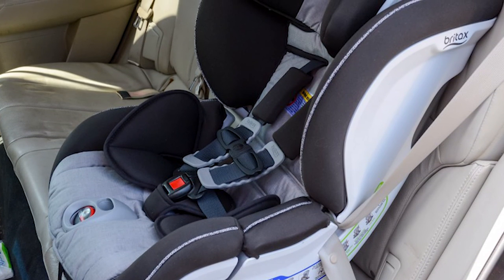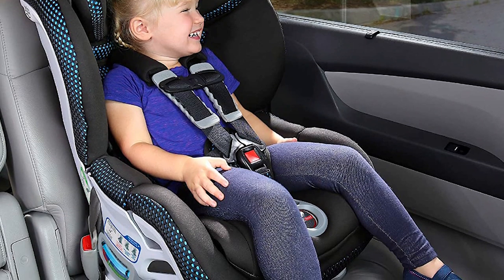Top 10 Best Convertible Car Seats in 2024 (Best Sellers)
Links to the Best convertible car seats we listed in today's convertible car seat review video:

1 . Graco 4Ever 4-in-1 Convertible Car Seat
2 . Britax Marathon ClickTight Convertible Car Seat
3 . Evenflo Tribute 5 Convertible Car Seat
4 . Safety 1st Grow and Go All-in-One Convertible Car Seat
5 . Evenflo Symphony DLX All-in-One Convertible Car Seat
6 . Graco SlimFit 3-in-1 Convertible Car Seat
7 . Diono Radian 3RXT Convertible Car Seat
8 . Graco Extend2Fit
9 . Britax Emblem
10 . Britax Boulevard ClickTight ARB

What are the Best convertible car seats in 2024?

In today's video we reviewed the Top 10 Best convertible car seats on the market in 2024. We made this list based on our personal opinion and we ranked them in no particular order, after doing our research based on their prices, quality, durability, brand reputation and many more.

After watching this video you will know which are the best budget, top selling and top rated convertible car seat on the market today.

If you choose from this list you can be sure that you buy one of the best convertible car seats available today.

Portions of footage found in this video are not original content produced by the Car Care team. Portions of stock footage of products were gathered from multiple sources including manufacturers, fellow creators and various other sources.